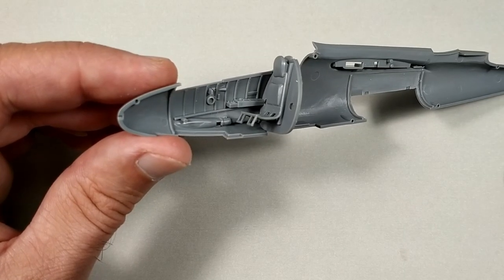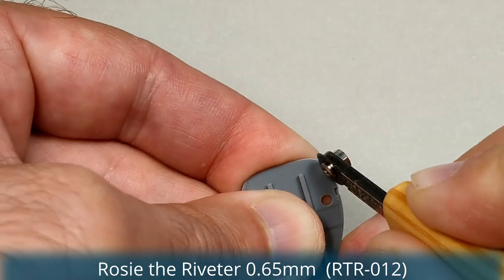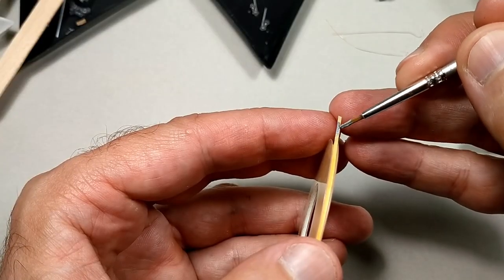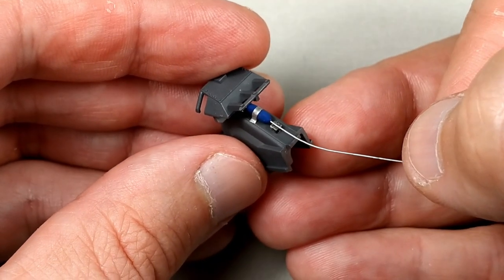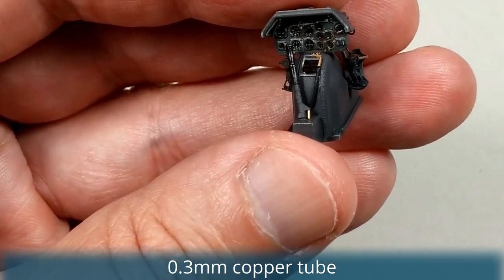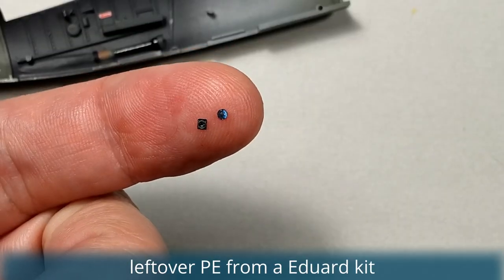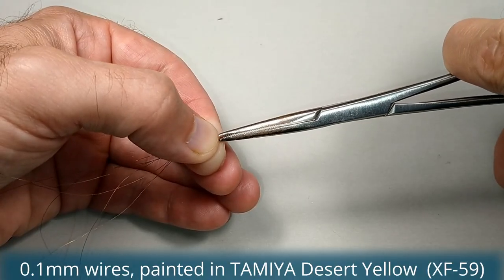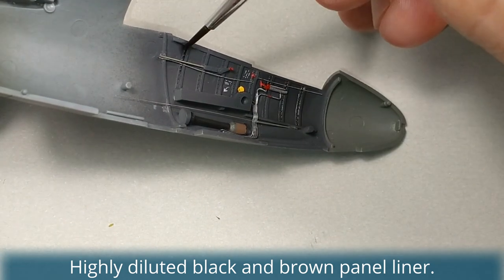Heinkel He-162 Cockpit Build 1/48 Tamiya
Hello modellers,

In this video, I continue to build the He-162. Now I have upgraded the cockpit. I didn't use any upgrade set; I just added wires, tubes, leftover PE and paint.

For reference material, I used the Memorial Flight's webpage.

 Back To Portland - TrackTribe.mp3

CSL